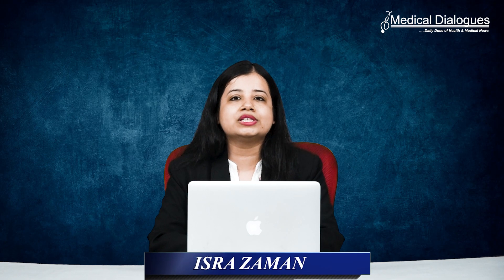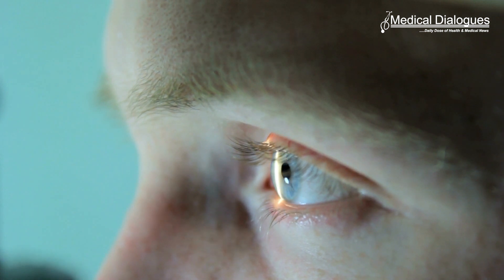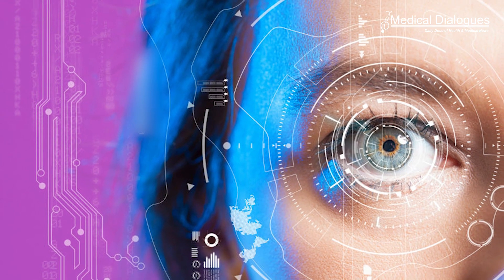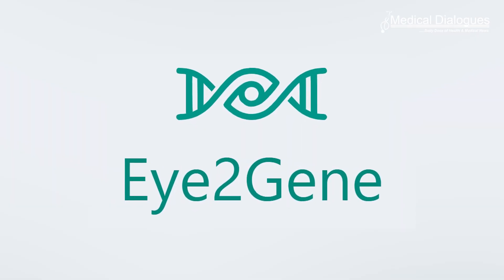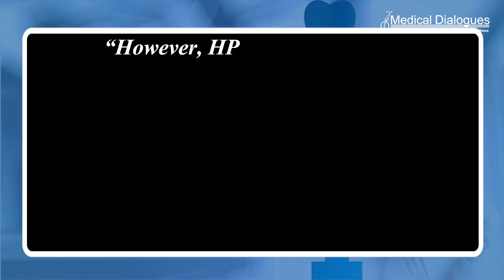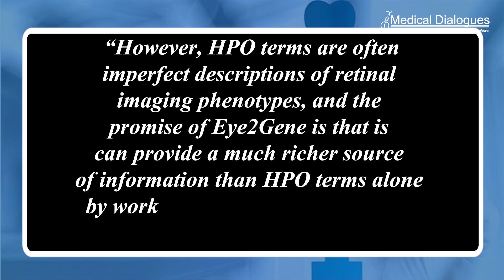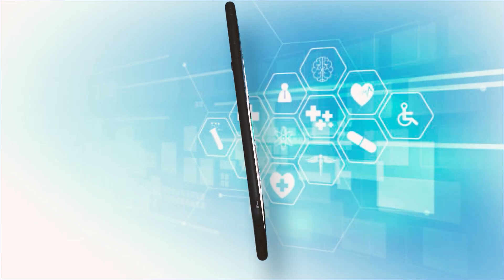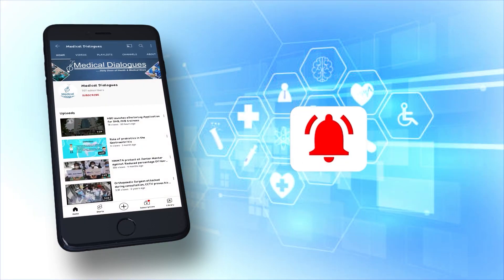AI in eye scans helps improve diagnosis of inherited retinal disease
Inherited retinal diseases (IRDs), single-gene disorders affecting the retina, are very difficult to diagnose since they are uncommon and involve changes in one of many candidate genes. Outside specialist centres, there are few experts who have adequate knowledge of these
diseases, and this makes it difficult for patients to access proper testing and diagnosis. But now, researchers from the UK and Germany have used artificial intelligence (AI) to develop a system that they believe will enable more widespread provision of testing, together with improved efficiency.
Eye2Gene, an AI system is capable of identifying the genetic cause of IRDs from retinal scans. The researchers were able to utilise Moorfields Hospital’s vast database of information on IRDs, covering over 30 years of research.